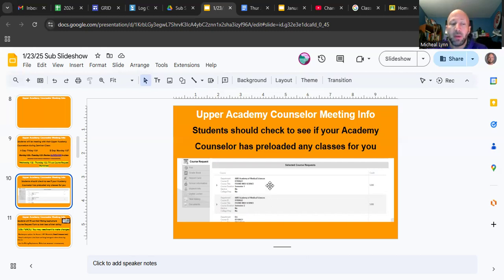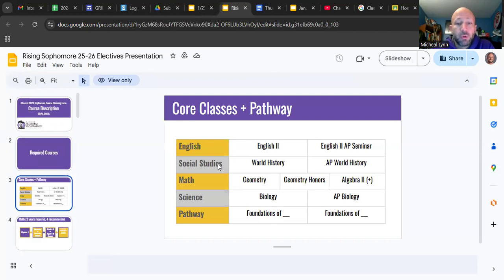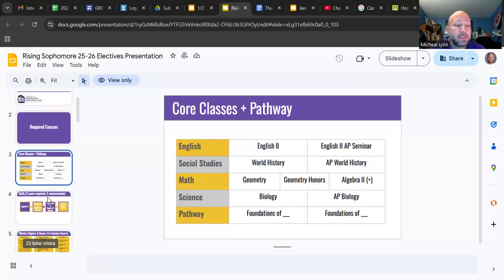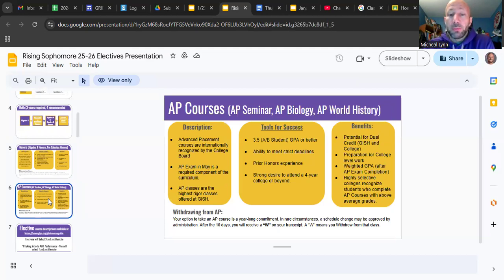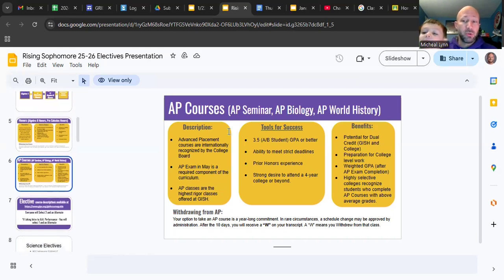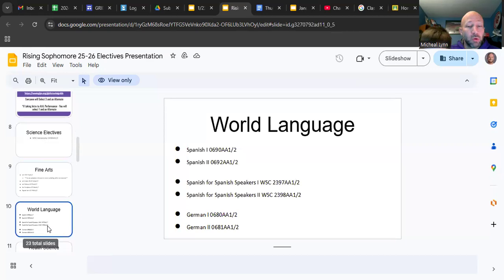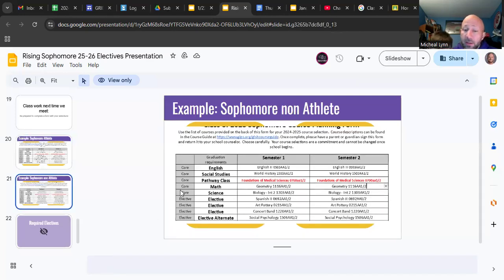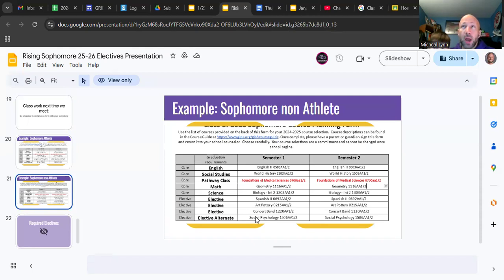Rising Sophomore Worksheet